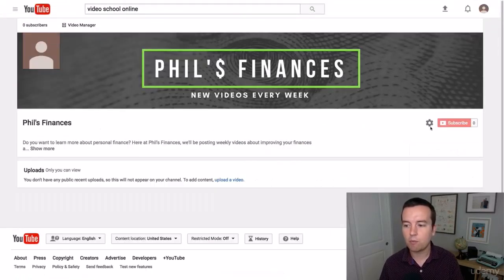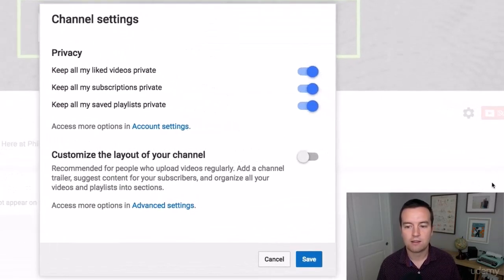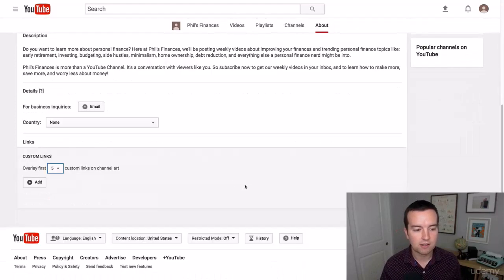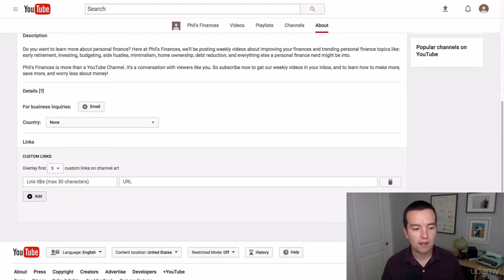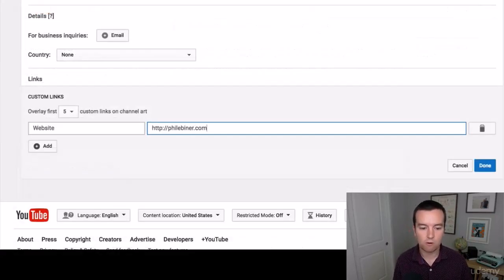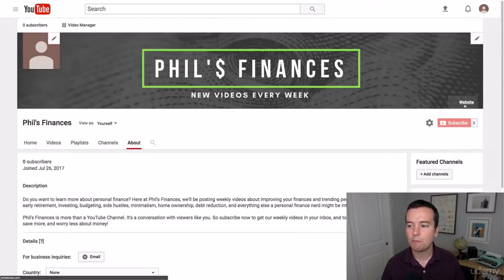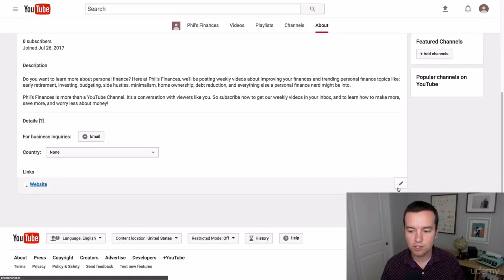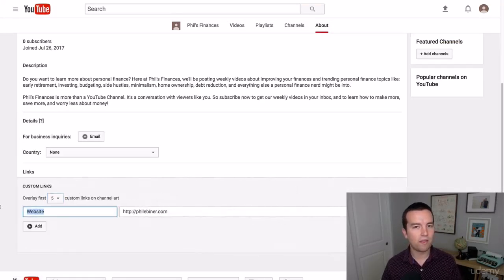How do I customize the YouTube channel description?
Adding a YouTube channel description and setting a layout on a platform, such as YouTube or a similar video sharing platform, is essential for giving viewers information about your channel and creating a consistent look and feel. Here's how you can add a channel description and set a layout on YouTube as an example:

1. Add a Channel Description:

Go to YouTube: Visit the YouTube website and ensure you're logged in with the account you want to edit.

Access Your Channel: Click on your profile picture in the top-right corner and select "Your Channel" from the drop-down menu.

Customize Layout of Channel: Once you're on your channel page, click on the "Customize Channel" button.

Edit Description: You should see an "About" tab below your channel name and profile picture. Click on this tab to access your channel's description.

Add or Edit Description: You can add or edit your channel description here. Provide a brief summary of your channel, its content, and any other relevant information. Make sure to include keywords related to your content to help with discoverability.

Save Changes: After adding or editing the description, click the "Publish" button to save your changes.

2. Set a Channel Layout:

Click on "Customize Channel" (if you're not already on this page).

Navigate to "Layout": In the customization panel, you should see a "Layout" option. Click on it.

Choose a Layout: You can select from various layouts provided by YouTube. The layout options may include "Layouts," "Sections," and "Featured Sections."

Add Sections: Sections are a way to organize your channel's content. You can add sections to showcase specific playlists, popular uploads, or other content. To do this, click on "Add Section."

Customize Sections: You can customize each section, specifying what content you want to display. For example, you can feature playlists or individual videos.

Save Changes: After configuring your layout and sections, click "Save" to apply the changes to your channel.

Remember that the specific steps and options may vary depending on the platform you are using. Be sure to check the platform's help or support documentation for the most up-to-date and platform-specific information.

On social media platforms, like Facebook or Twitter, you can also set a description for your profile or page and choose a cover photo to create a visually appealing layout. The steps will vary for each platform, so refer to their specific guidelines for details.